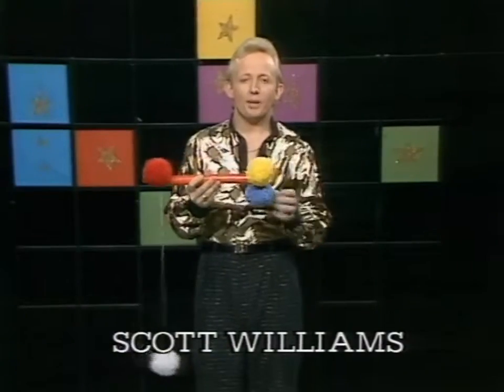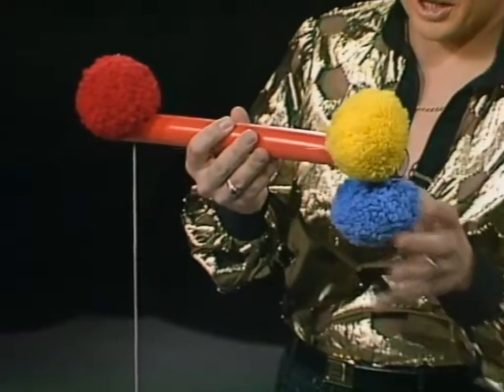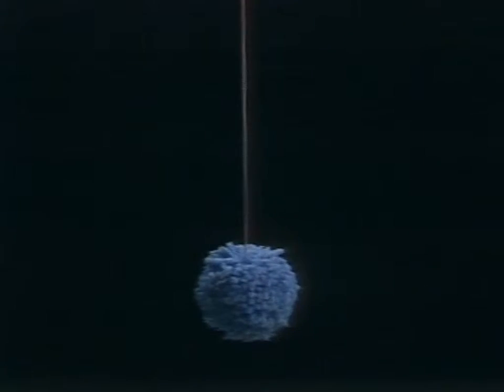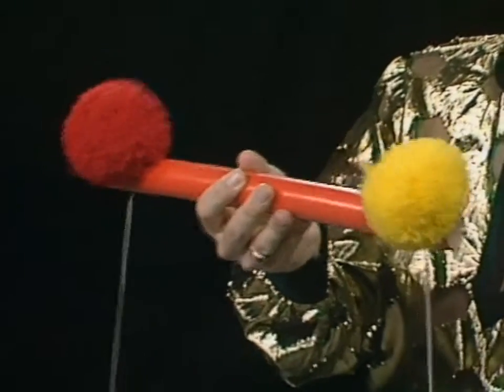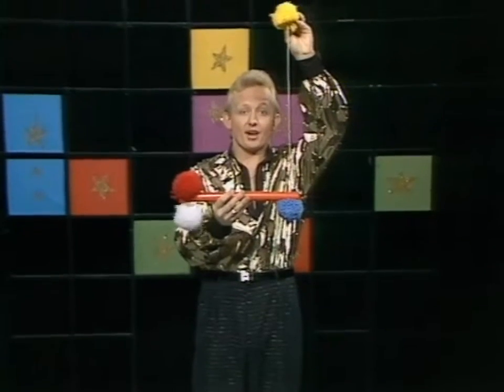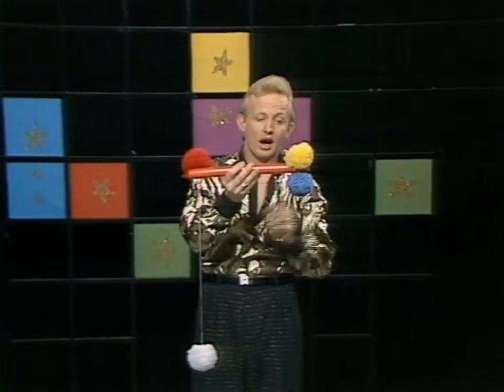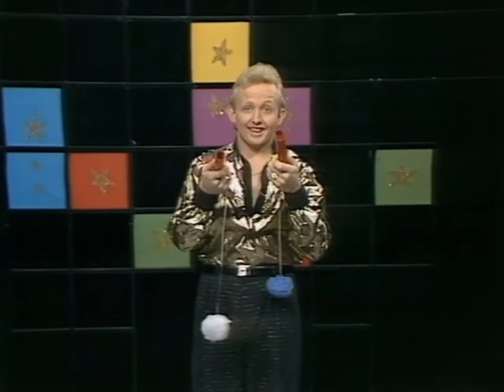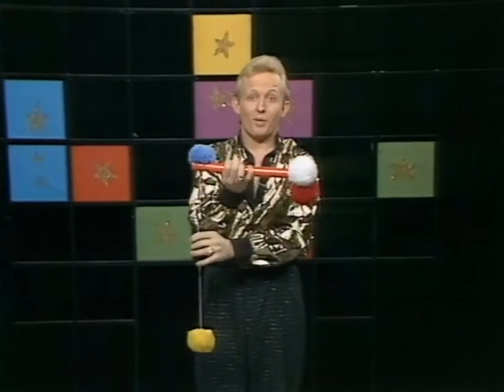Pom Pom Prayer Stick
Australian magician Scott Williams appeared on the national children's show WOMBAT on the Seven network during 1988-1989.